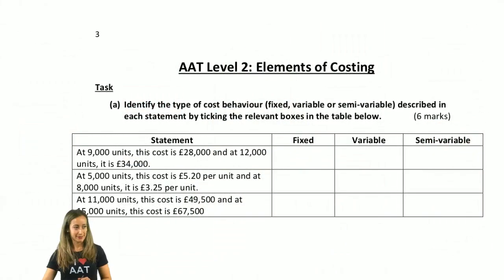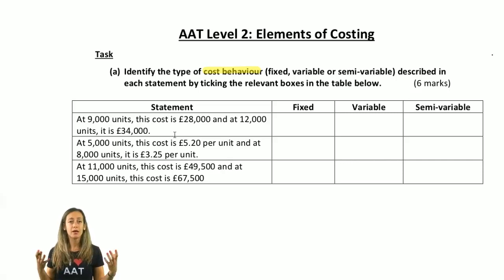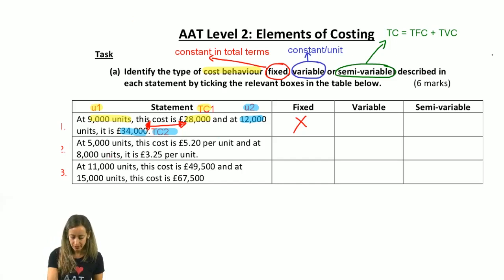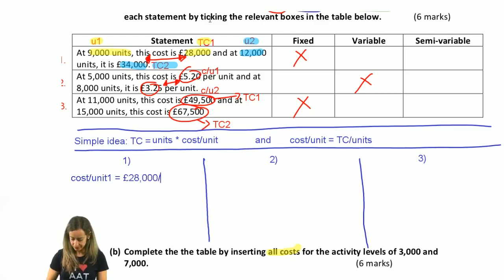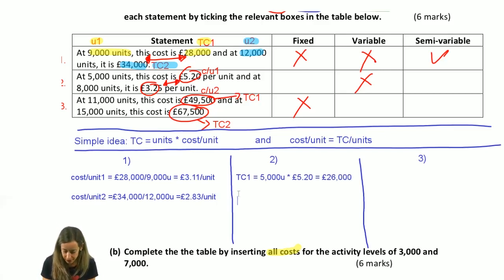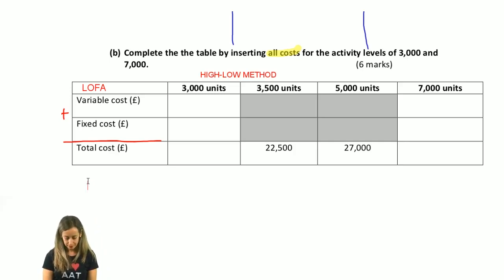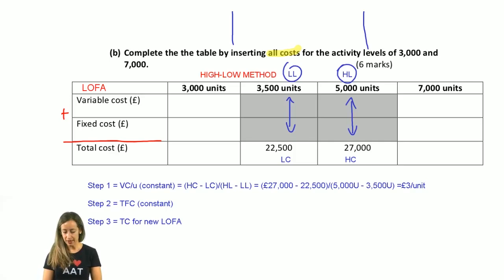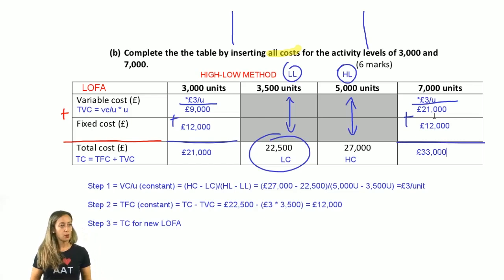AAT Level 2 - Elements of Costing - ELCO - Part 2 - LSBF Live Revision 2018